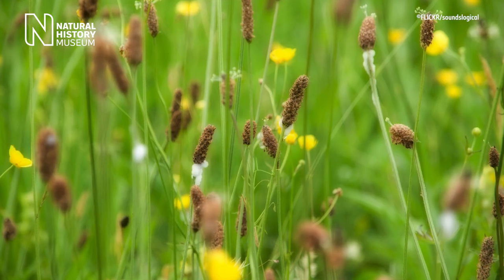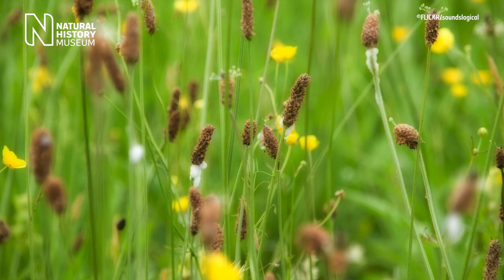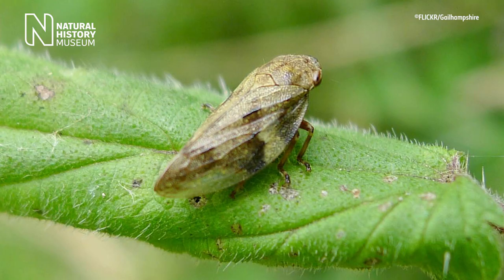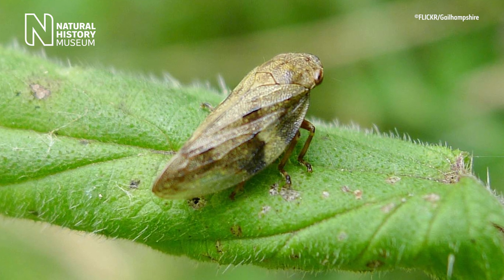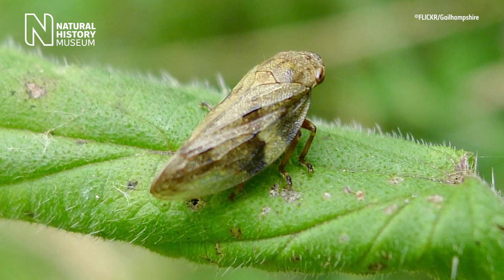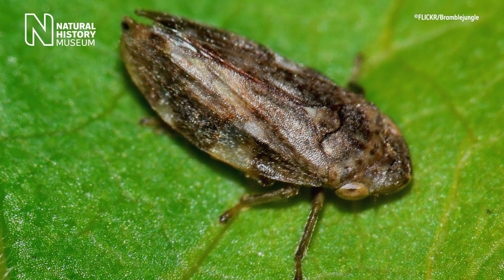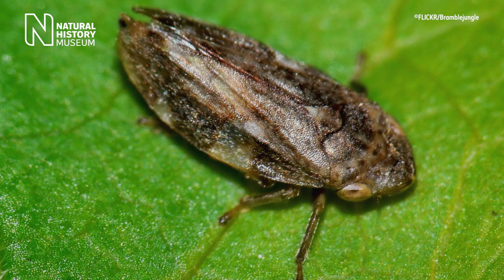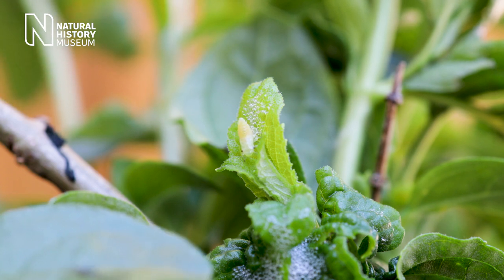What spits all over plants? | Natural History Museum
Have you ever spotted a strange, foamy substance on plants in the spring.
Max Barclay, Senior Curator in Charge of the Museum's beetle collection, introduces us to the tiny animal responsible for it.